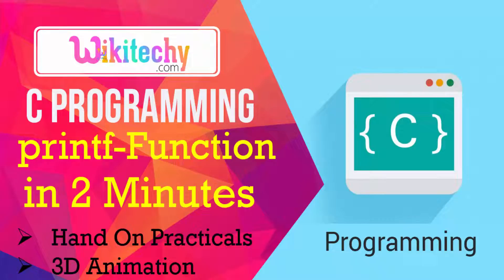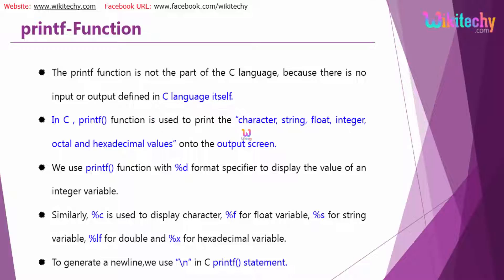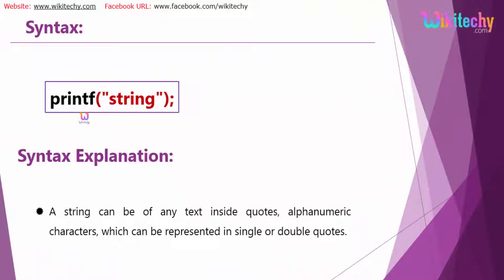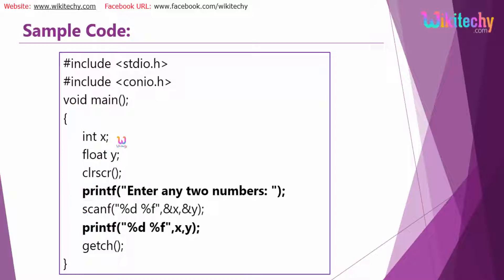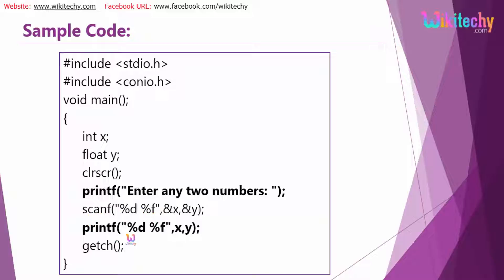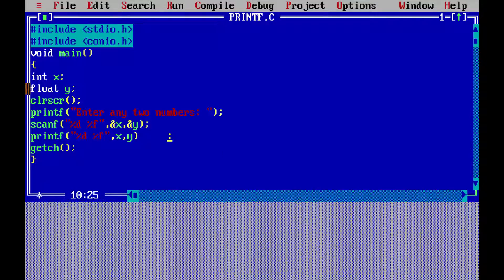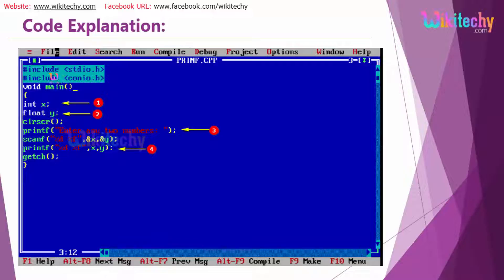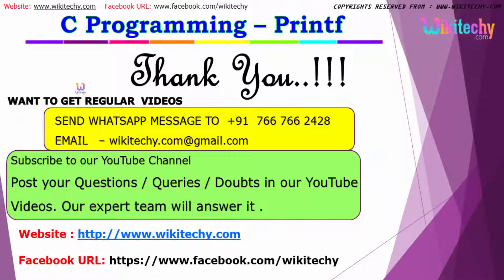C Programming Language Printf Function | C Tutorial | Basic C | C Program | Wikitechy.com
The printf function is not the part of the C language, because there is no input or output defined in C language itself.In C , printf() function is used to print the “character, string, float, integer, octal and hexadecimal values” onto the output screen.We use printf() function with %d format specifier to display the value of an integer variable.